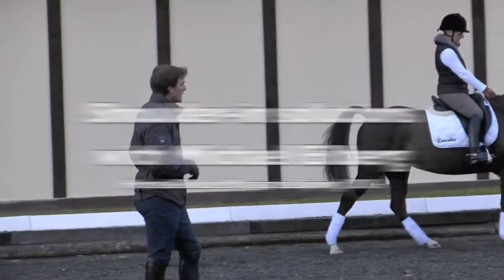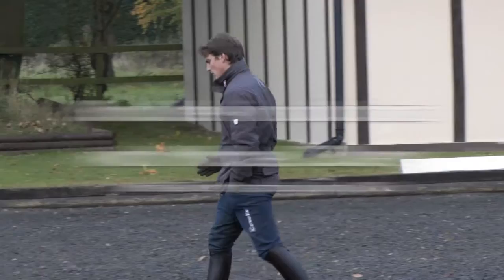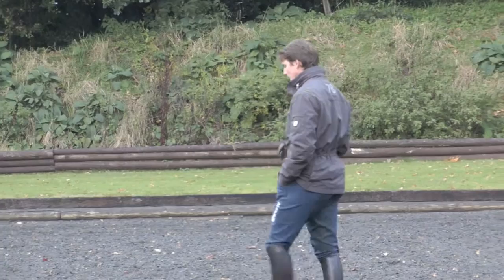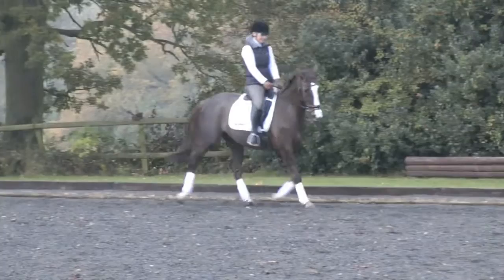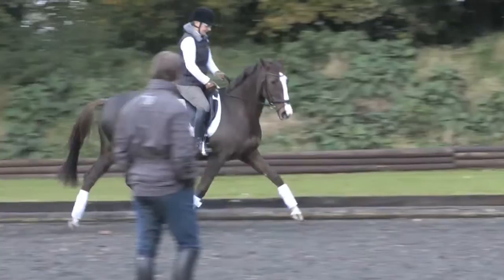Michael Eilberg | Keep control of shoulder-in | HorseandRider UK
"Be quick to identify when your horse is getting away from you and correct it, otherwise you're detracting from the movement,"

To read more grab the Spring 2013 issue of HorseandRider magazine